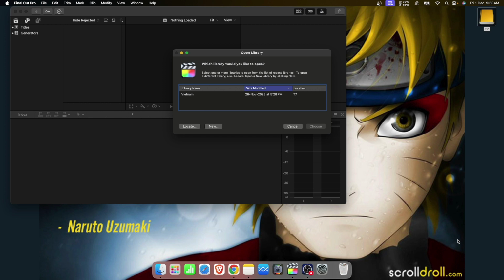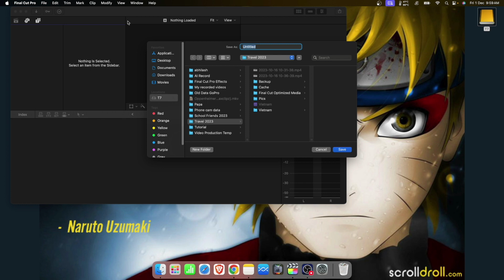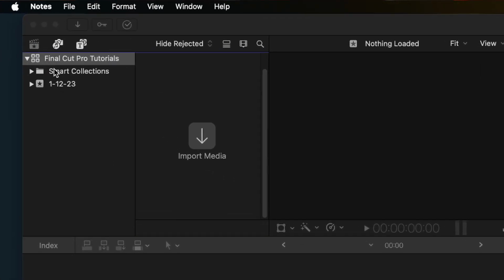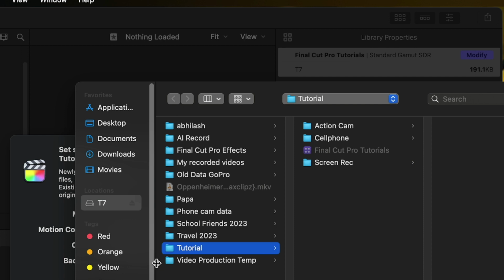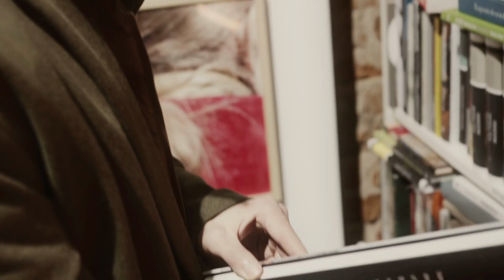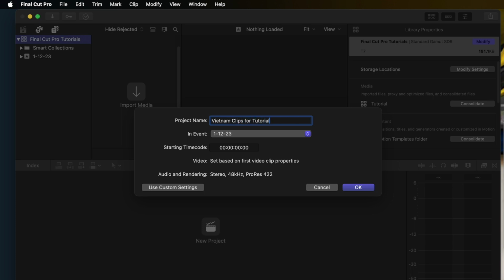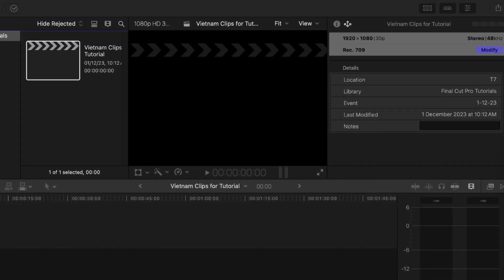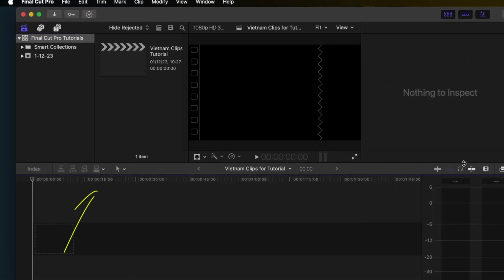Final Cut Pro Tutorial For Beginners | Creating A Project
This is the first video of Final Cut Pro Tutorial for beginners. Here we have learned about creating a project.

In The video, I have described
1. Creating a Project
2. What is a Library
3. It's Workspace
4. The Time Line
as well as a few other storage options that will be valuable in editing videos.

This is a whole series so consider Checking the Playlist Final Cut Pro Tutorials.